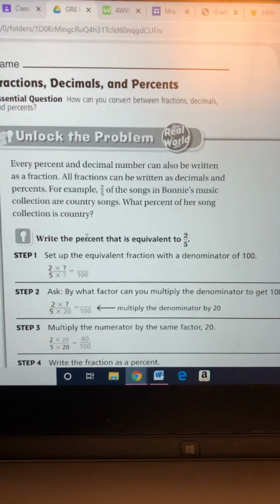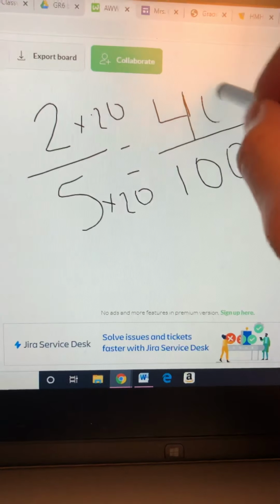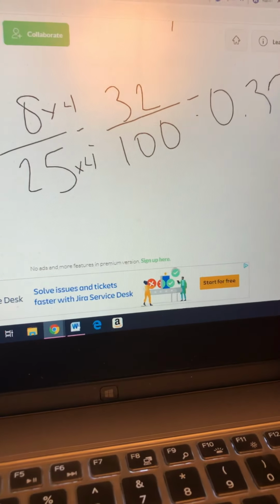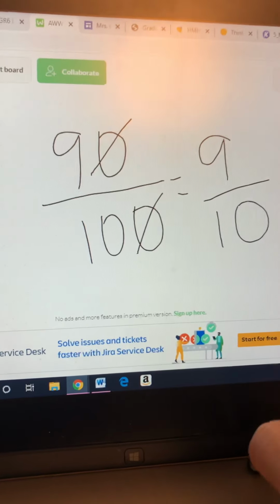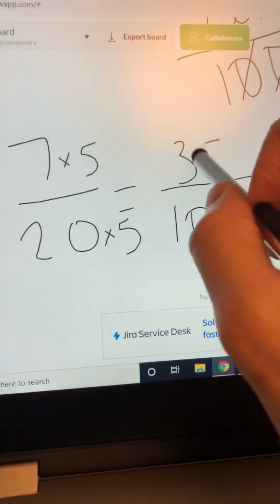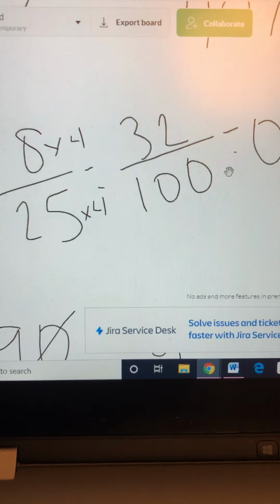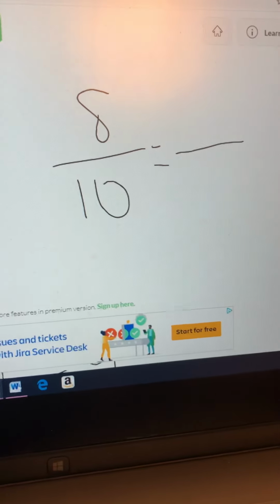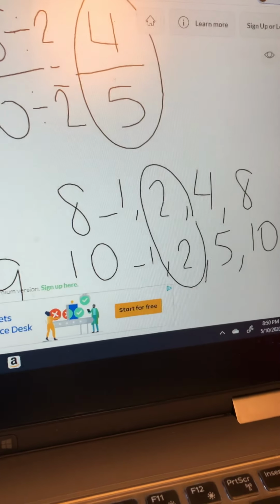GR6 Lesson 6